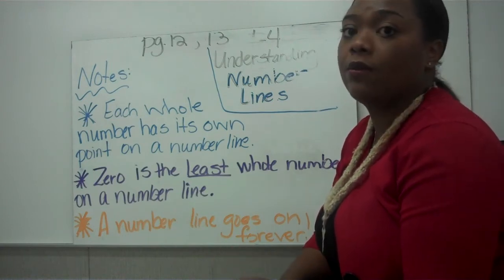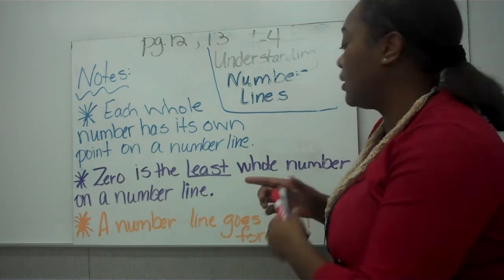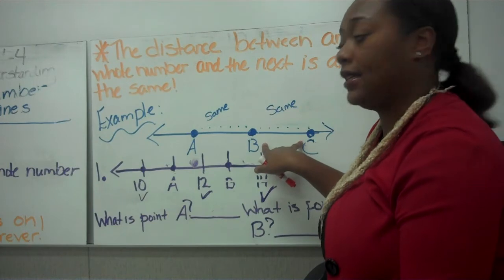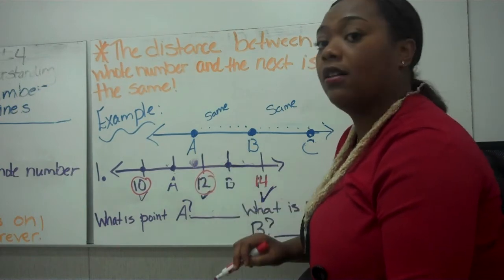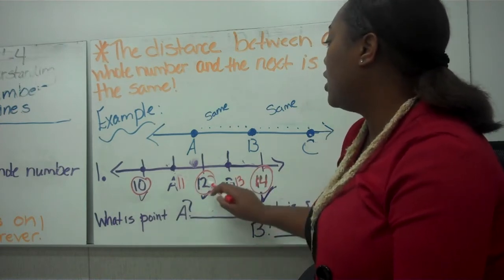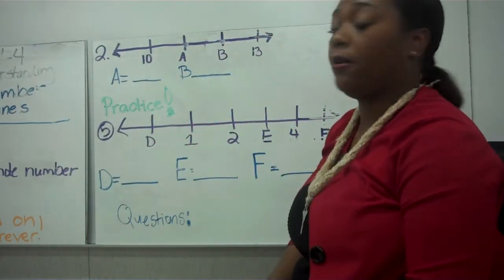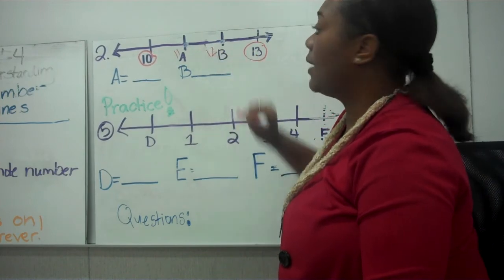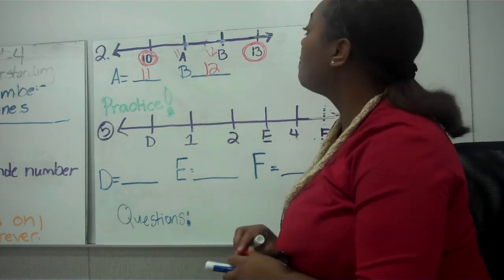Ms.Graham's flipped math lesson 1-4